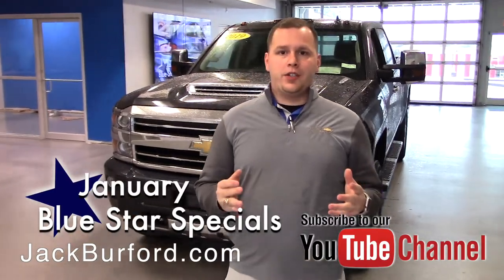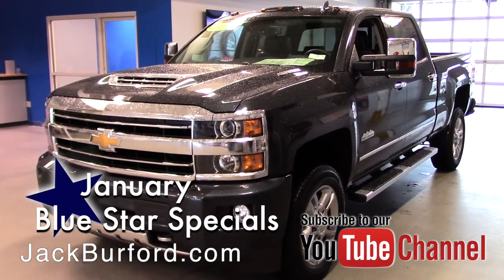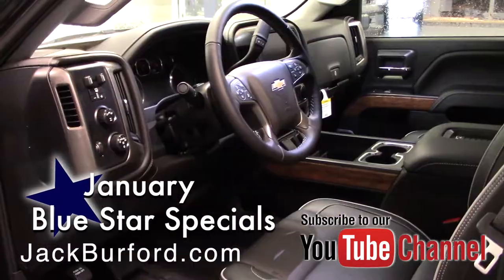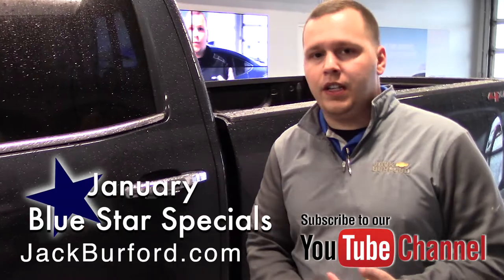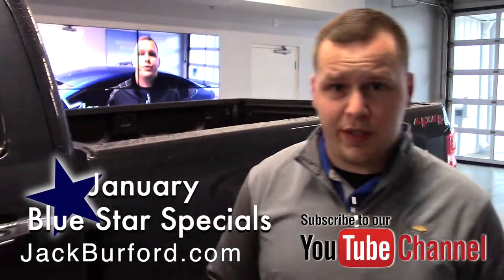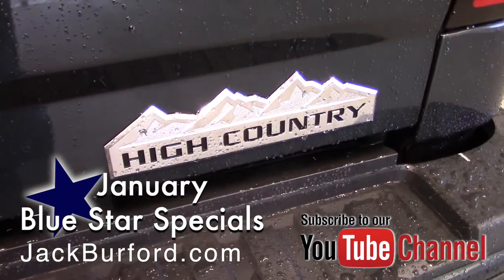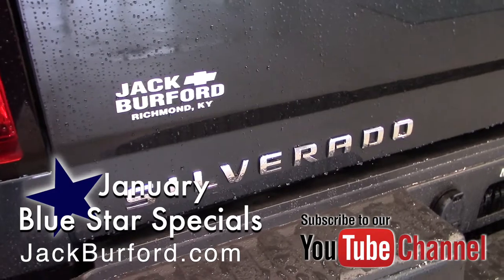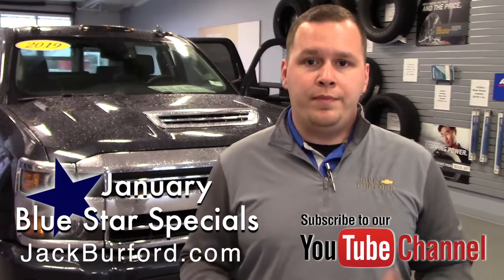WATCH! NEW 2019 CHEVROLET SILVERADO 2500HD Crew Cab Standard Box 4 Wheel Drive High Country